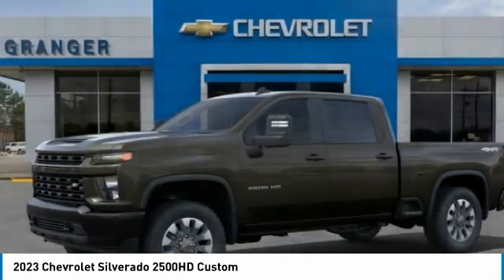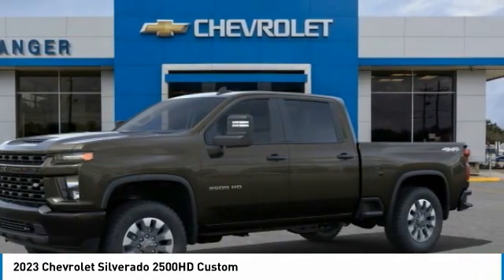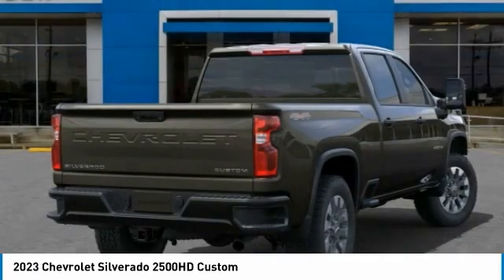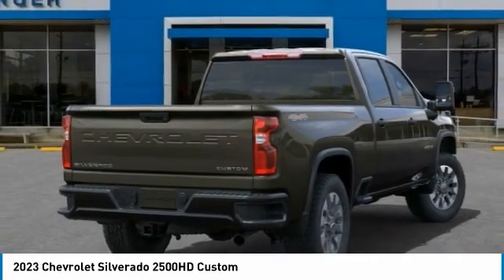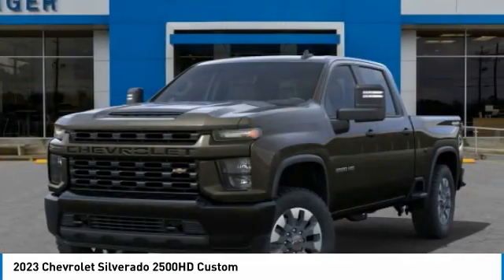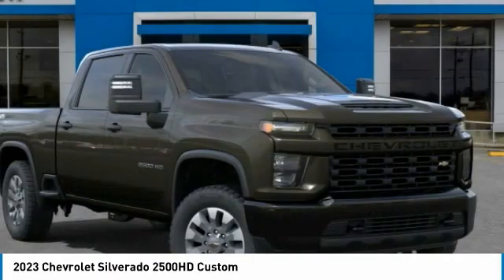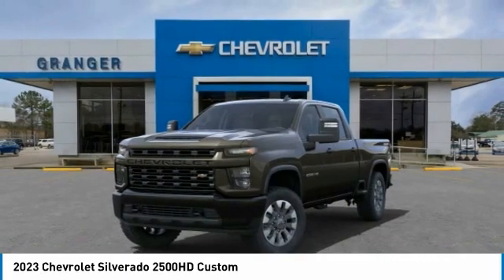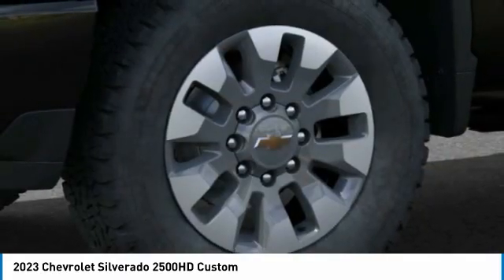2023 Chevrolet Silverado 2500HD PF119976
2023 CHEVROLET SILVERADO 2500HD Orange, TX
Stock# PF119976

Granger Chevrolet
2611 MacArthur Dr

Greenstone Metallic 2023 Chevrolet Silverado 2500HD Custom 4WD 6-Speed Automatic 6.6L V8 6-Speed Automatic, 4WD, Black Cloth.
Ask us about our SETX Exclusive Team Granger - DOWN PAYMENT ASSISTANCE PROGRAM!!! RESERVE this vehicle now with a deposit - WE SHIP VEHICLES AND TAKE TRADE-INS NATIONWIDE!!! Price includes: $500 - Chevrolet Bonus Cash Alternative. Exp. 10/31/2022 $500 - Chevrolet Consumer Cash Program. Exp. 10/31/2022